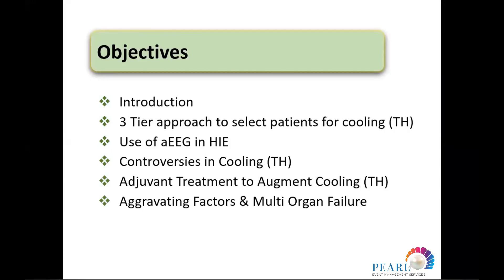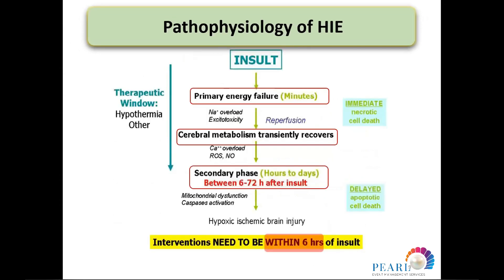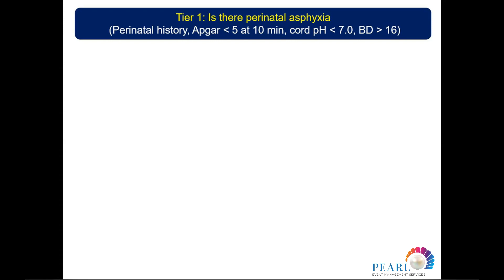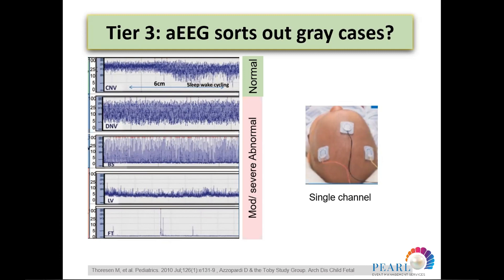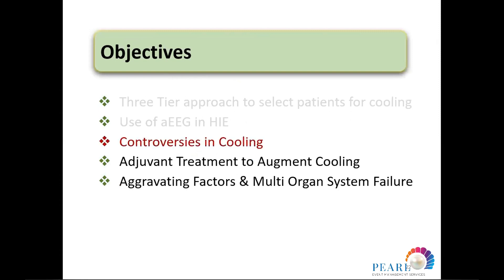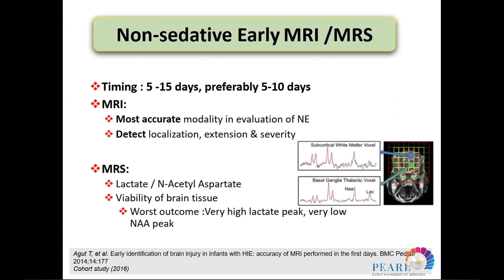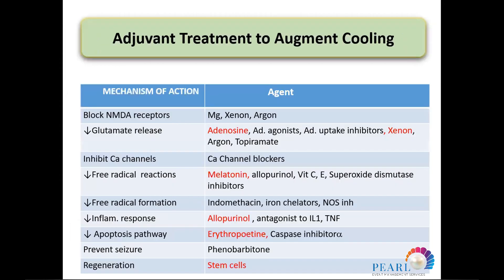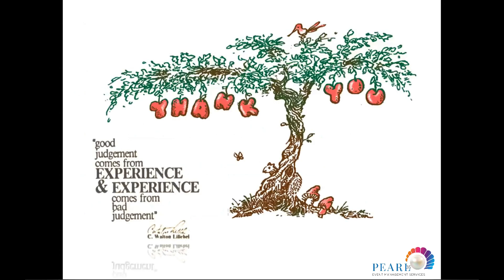HIE to Cool or Not to Cool - Dr. Rola Ahmad Al Zir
1st World Newborn Association Conference 2023
February 10-12, 2023
Two Seasons Hotel, Dubai, UAE